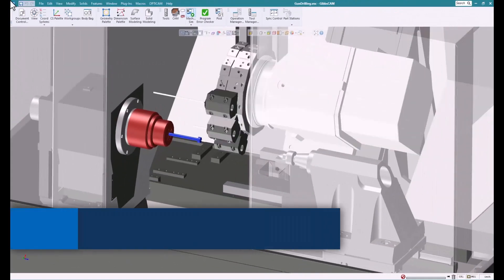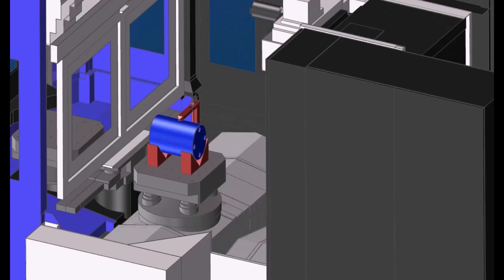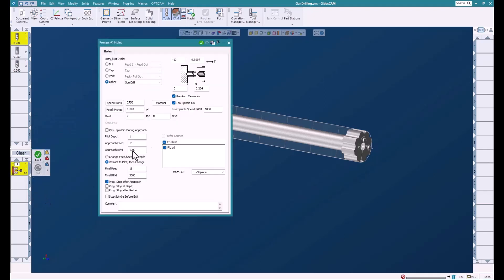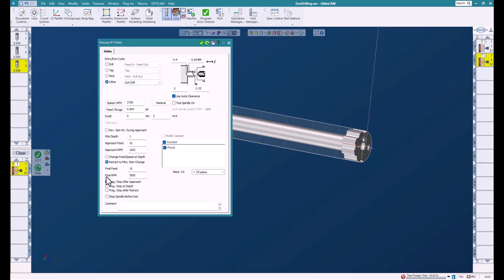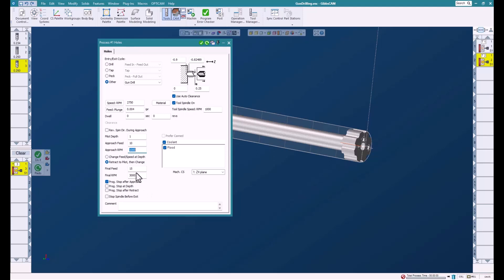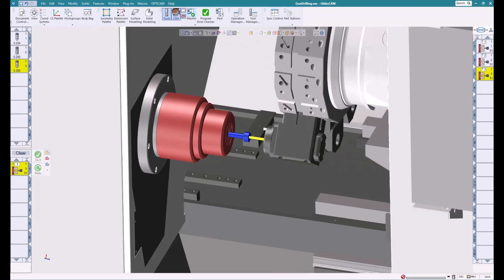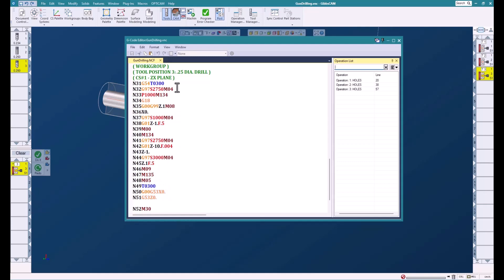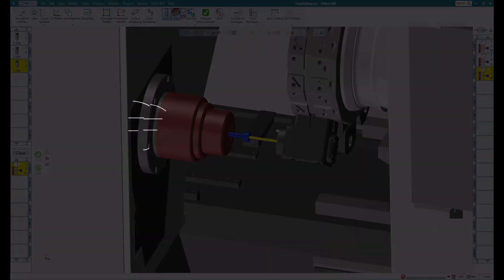GibbsCAM Tech Tip: How to Set Up Gun Drilling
This GibbsCAM Tech Tip shows you how to set up a Gun Drilling operation. Gun Drilling, or deep hole drilling, is an ideal way to produce holes with a high aspect ratio, often used for coolant or lubrication, and requires high levels of accuracy.

The Gun Drilling feature introduced in GibbsCAM 2023 provides powerful toolpath strategy options, all in a single dialog, to give you the accurate results you need.